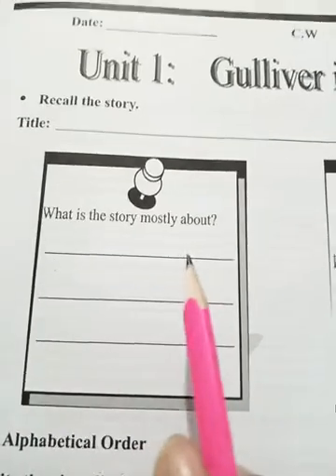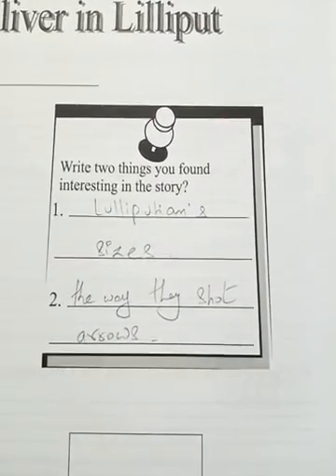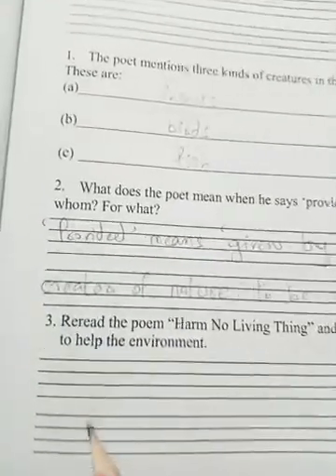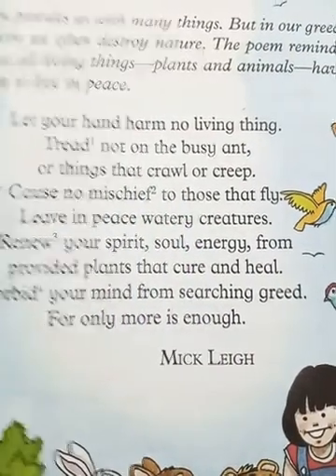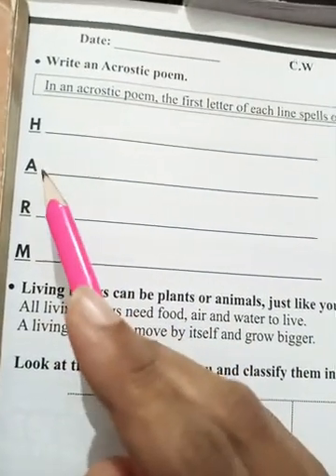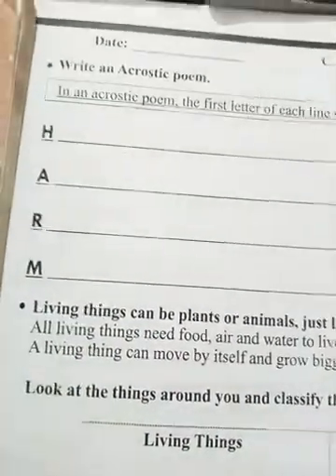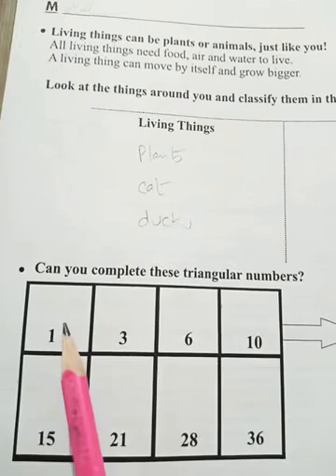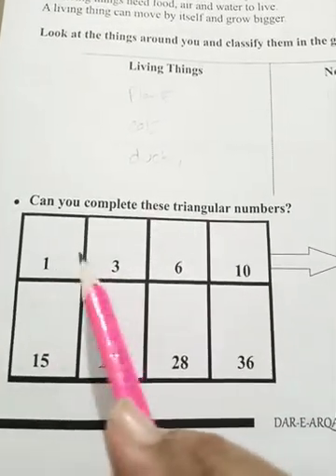Exercise of Lessons " Gulliver in Lilliput" & " Harm no living thing"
Class 5 English workbook pg 3-6